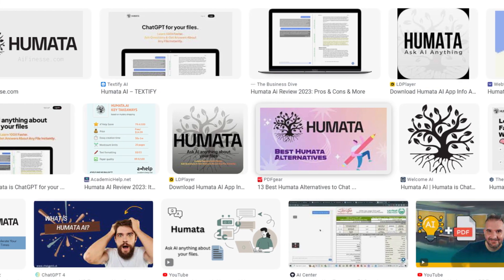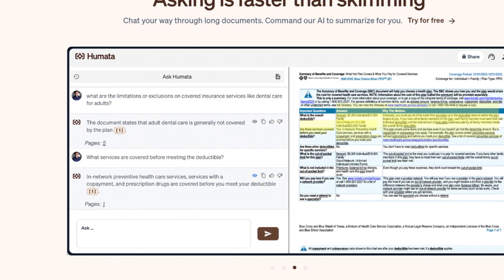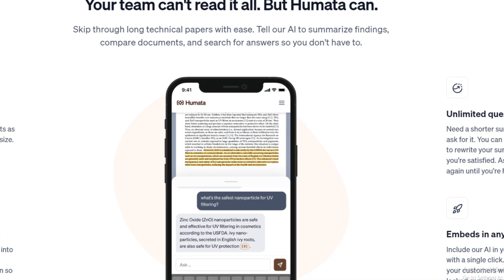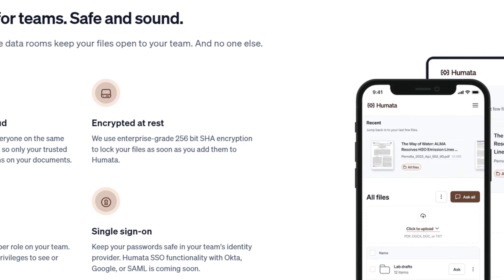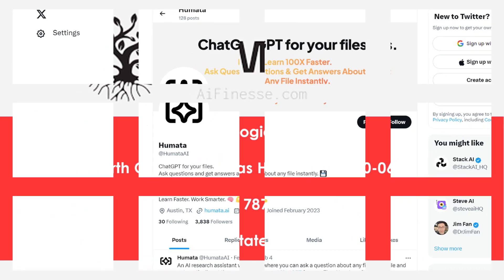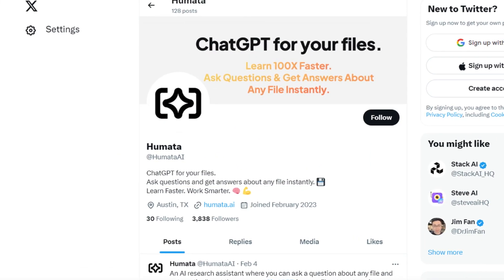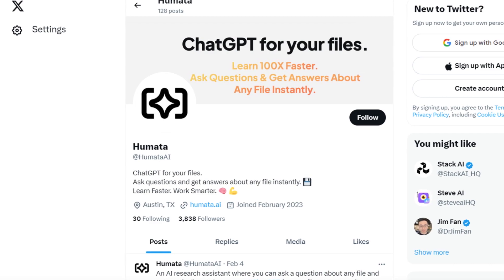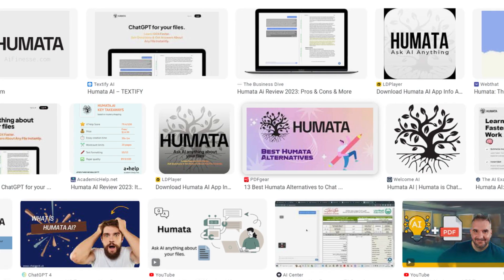How To Cancel Humata AI Subscription Online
Address: Tilda Technologies Inc. 8911 North Capital of Texas Hwy, Suite 4200-069 Austin, TX 78759 United States.

Method One . How To Cancel Humata AI Subscription Via Email?

There is no actual way mentioned to cancel the Humata AI Subscription.

One of the ways to contact their service team is via Email. You can submit your cancelation request by sending an Email to their team at , Email you can also see on your screen.

As soon as your Email is sent, they will reply to your Email and maybe help you in canceling your subscription.